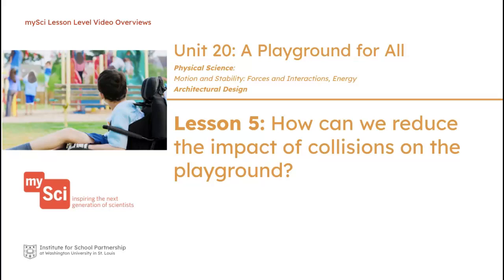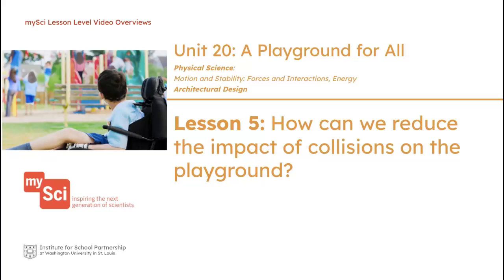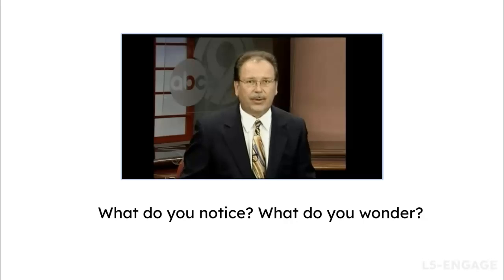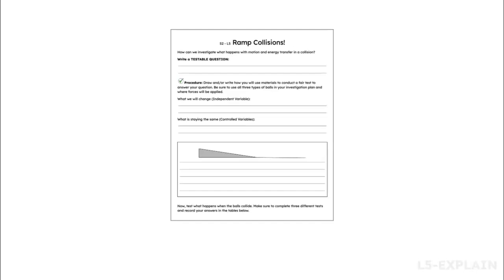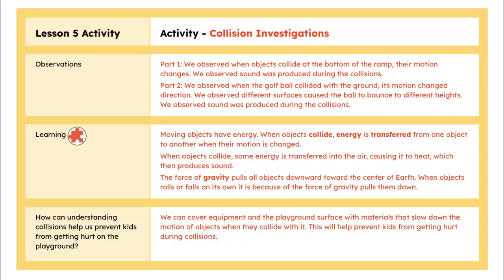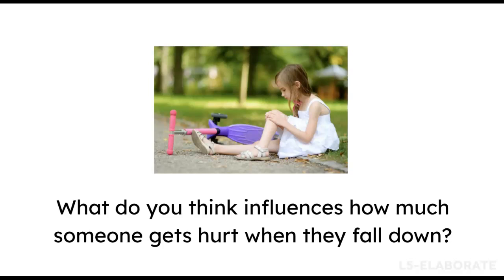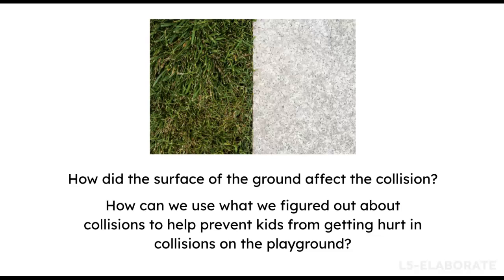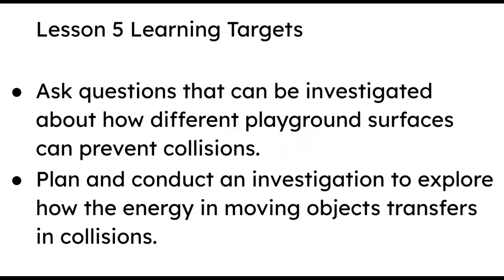Unit 20 Lesson 5 Video